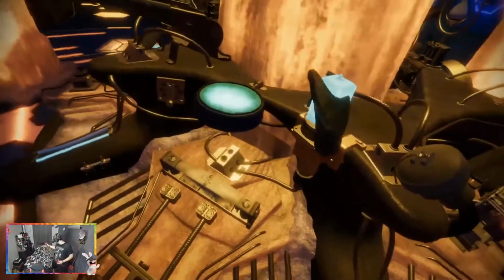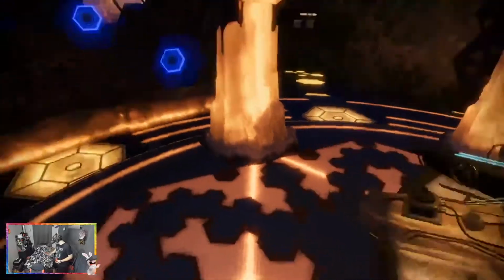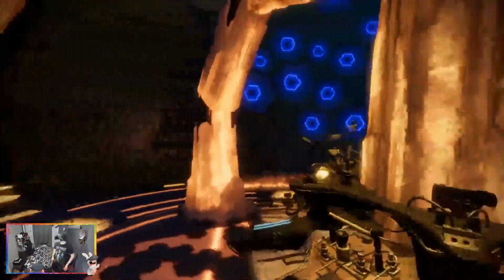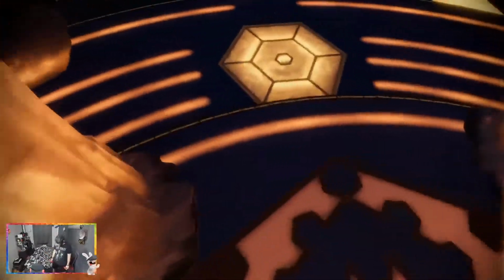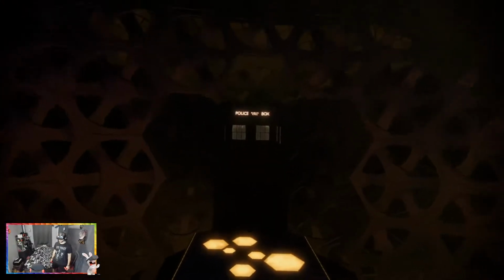Vliegen met de TARDIS! | Doctor who the edge of time #2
Hey tof dat jij kijkt naar een nieuwe video op EenAllesKanaal!
Wij proberen wekelijks te uploaden wat nartuurlijk helaas niet elke keer lukt:(
En aangezien toch bijna niemand dit normaal leest en wij gewoon zo orgineel mogelijk blijven stop ik dit standaard bericht maar.
Alsnog bedankt voor het kijken naar de beschrijving en veel kijk plezier naar deze en/of de volgende video's/streams!

Muziek

Social Media

Platformen